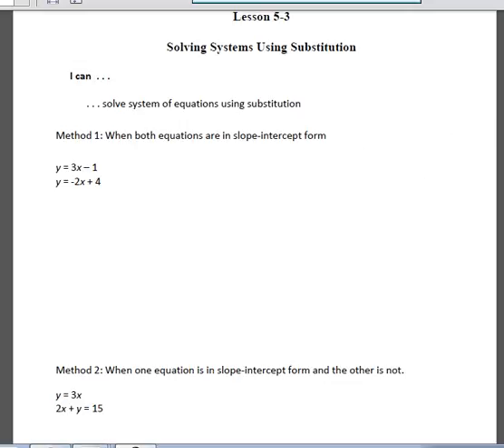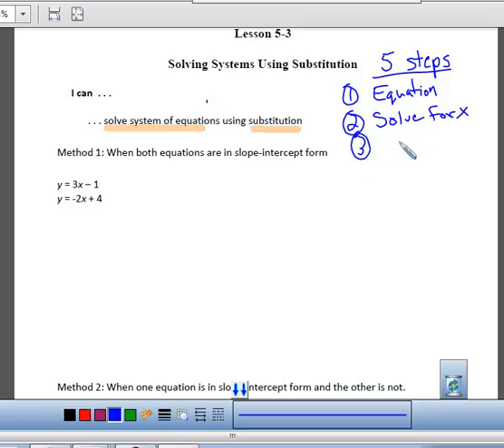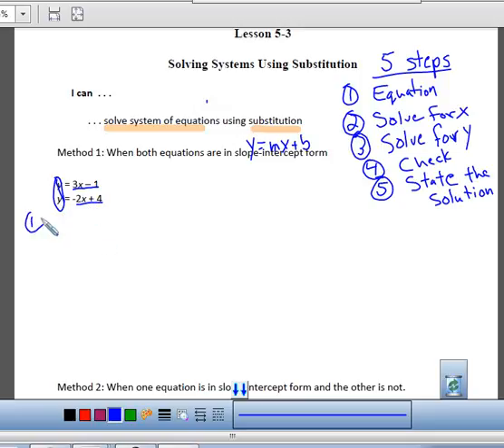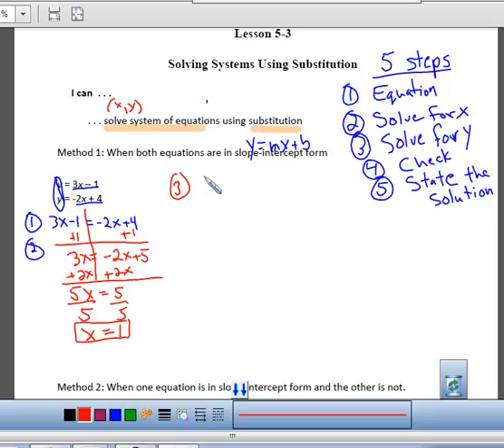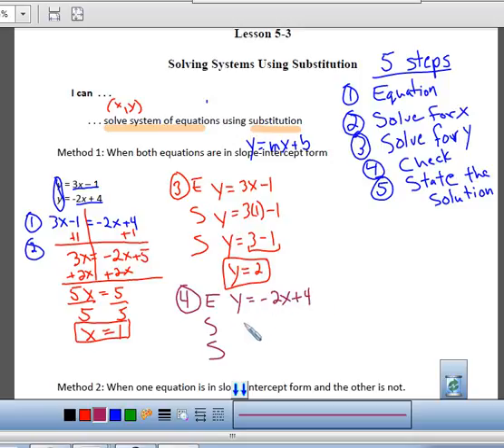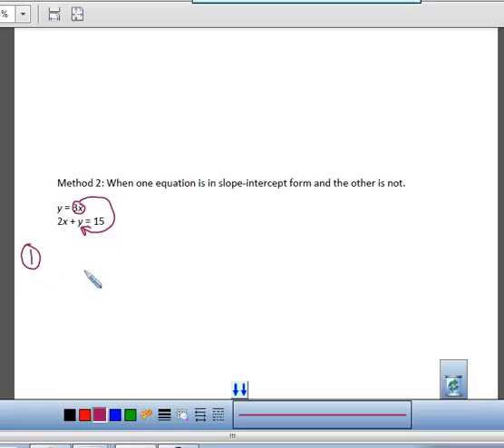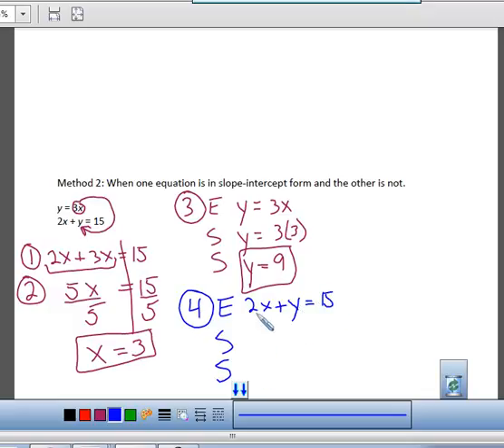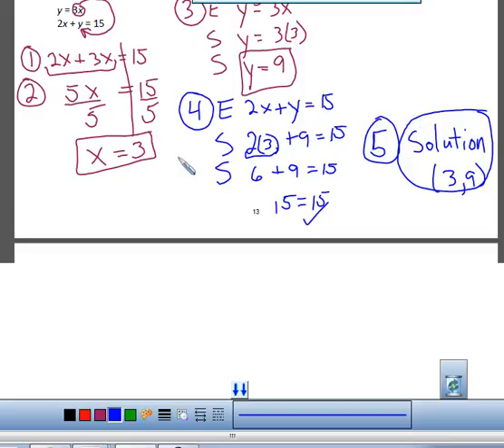al lesson 5 3